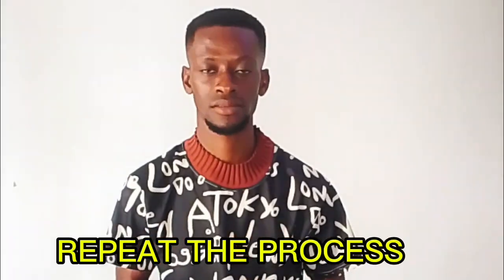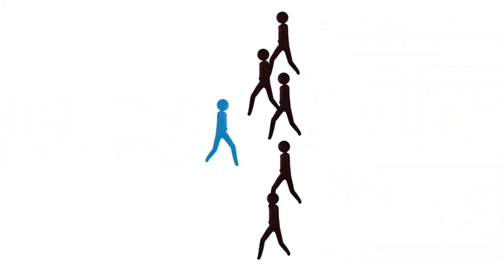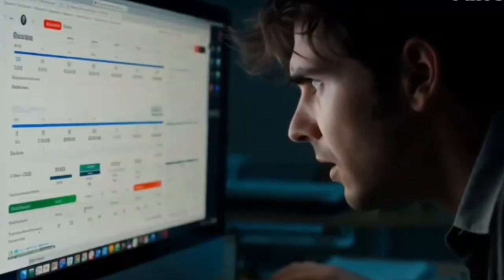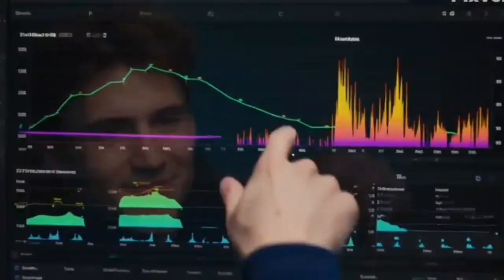Easiest Way To Start A Faceless YouTube Channel In 2026🤭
Want to start a YouTube channel without showing your face?

In this video, I break down the easiest way to start a faceless YouTube channel in 2026. You'll learn how to choose a niche, find video ideas, create content without a camera, and build a system you can repeat consistently.

Whether you're a beginner or looking for a new content strategy, this step-by-step guide will help you get started.

Topics covered:
• How to start a faceless YouTube channel
• Choosing the right niche
• Finding video ideas with proven demand
• Creating videos without showing your face
• YouTube growth fundamentals
• Building a repeatable content system